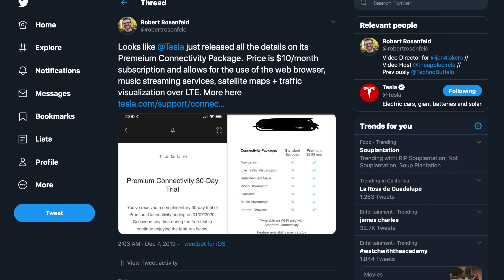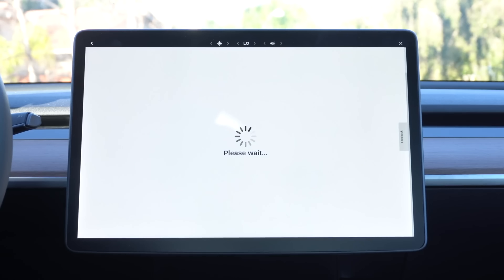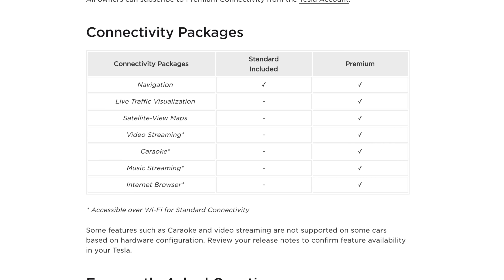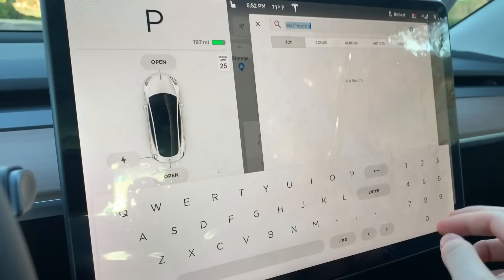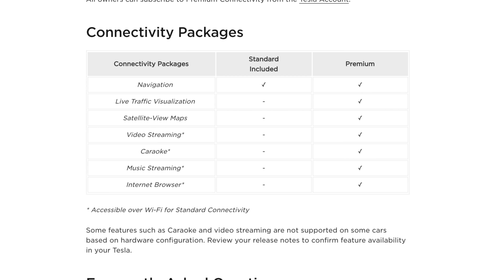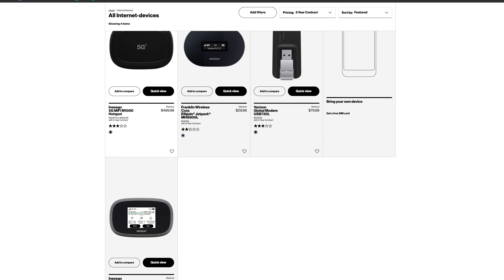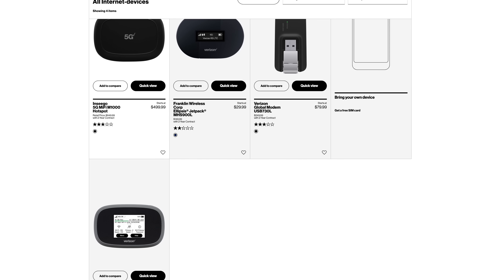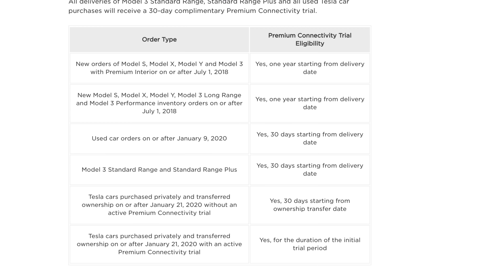Tesla Data Plan?! - Tesla Model 3 Standard Range Plus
The free ride on Tesla's data plan is over and now owners have started to pay to use the data in their Tesla vehicles. For $10 a month Premium Connectivity gives you access to streaming music, satellite maps, and the ability to stream video in Tesla theater. But can you get around the fee? Or is it worth the $10 premium price tag?

Best Tesla Accessories (aff):
FLOORMATS

PERFORMANCE FOOT PEDALS:

SCREEN PROTECTOR:
Matte Antiglare

WIRELESS CHARGER:

USB Drives For Your Tesla Sentry Mode / Dashcam:
32GB SanDisk USB ($7!)
128GB SanDisk USB
128GB SanDisk UltraFit USB
256GB PNY USB
--SSD--
250GB Samsung T5
500GB Samsung T5
1TB SanDisk